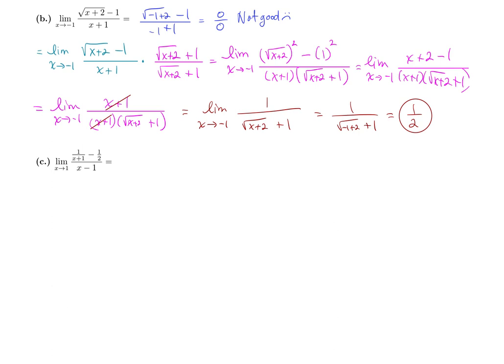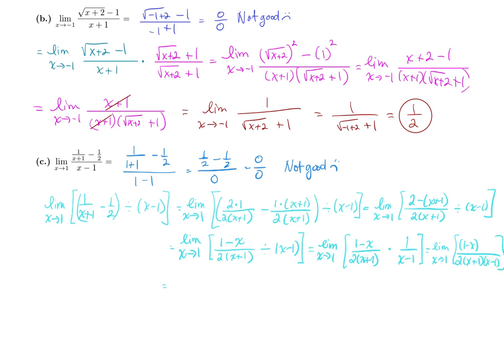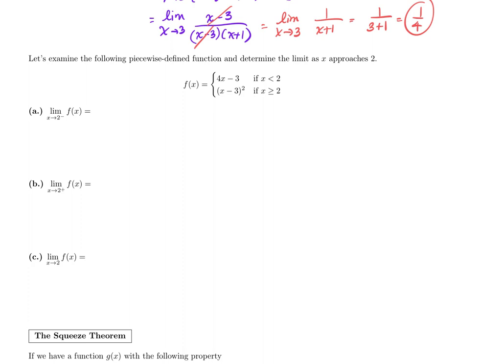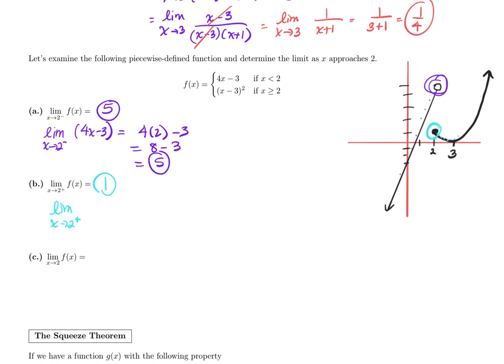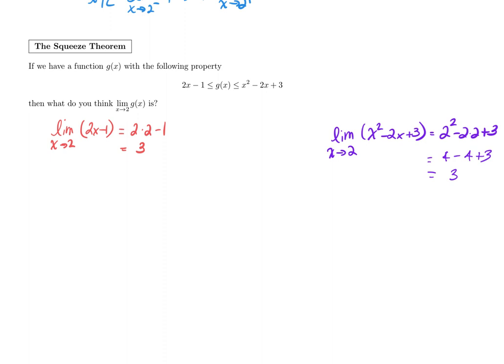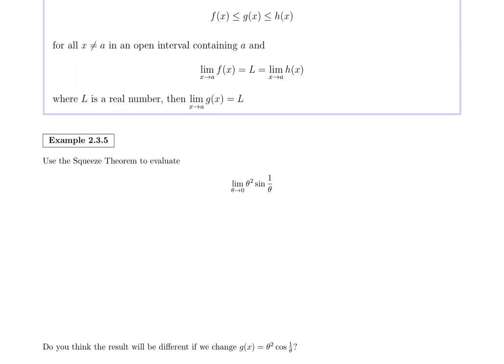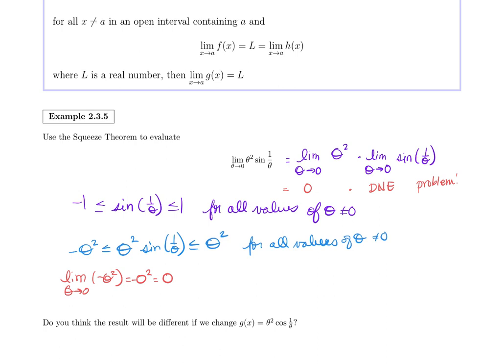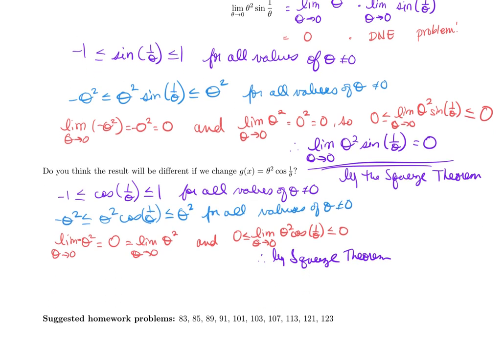Math 273 Section 2.3- Limit Laws and the Squeeze Theorem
00:00 Slide 1
05:02 Slide 2
16:08 Slide 3